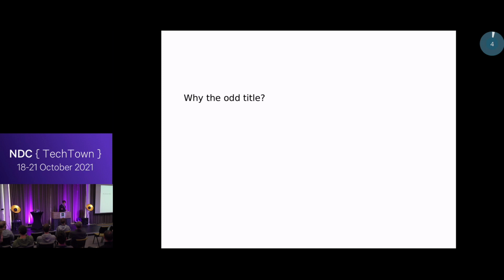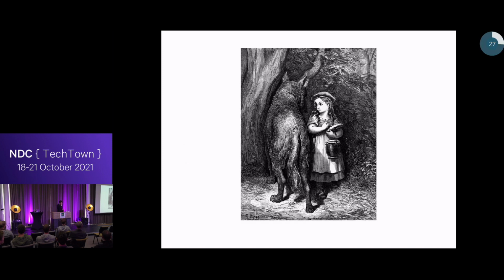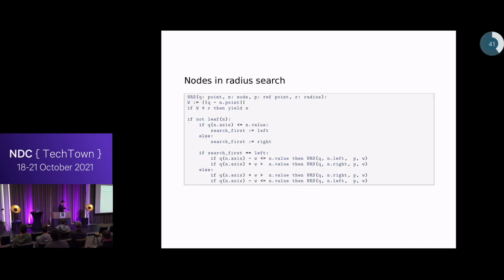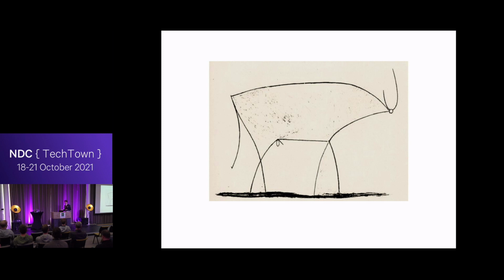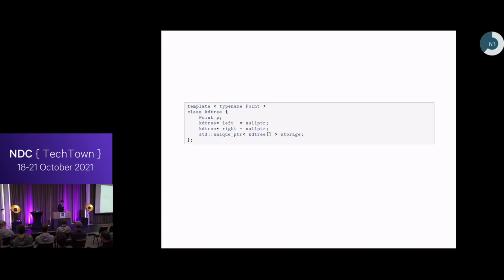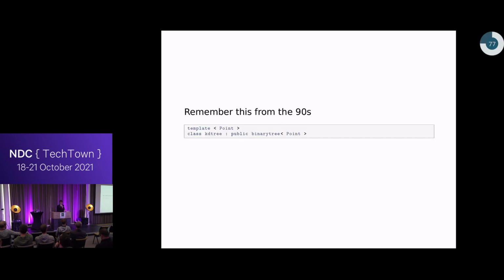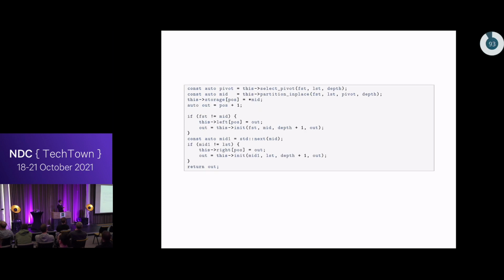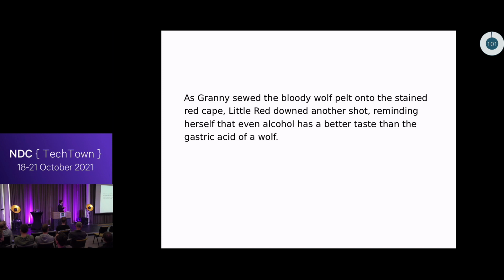Little Red Riding Hood & the k-d tree forest - Jørgen Kvalsvik - NDC TechTown 2021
Little Red Riding Hood was told strictly by her mother to stay on the path; developers are told to not implement fundamental data structures. Still, there is no better way to learn about a data structure than to implement it, and until recently the k-d tree was quite new to me. Like Little Red Riding Hood, my path was perilous and in the end there were some valuable lessons. In this talk I will take you on a journey through the meadows of computer science, the dark woods of C++ rules, the sharp teeth of optimisation, the red cloak of templates, and the gift basket of class layout. We will discuss the various problems that show up when designing general data structures, and ways of addressing them. Who knows, maybe even a hunter shows up?

In this talk I will take you on a journey through the meadows of computer
science, the dark woods of C++ rules, the sharp teeth of optimisation,
the red cloak of templates, and the gift basket of class layout.

We will discuss the various problems that show up when designing general data
structures, and ways of addressing them. Who knows, maybe even a hunter shows up?